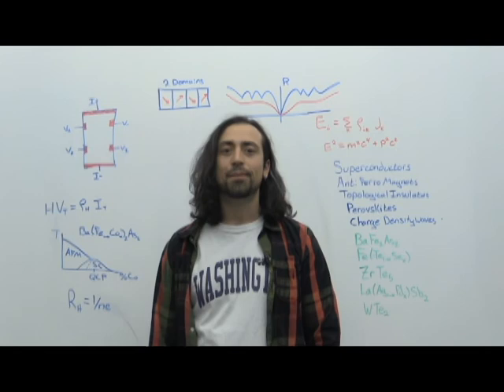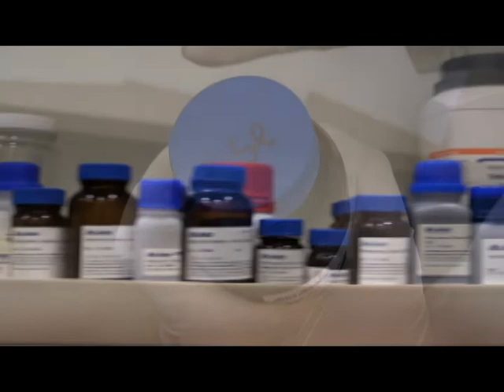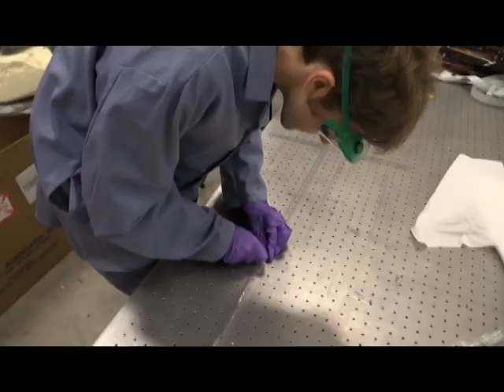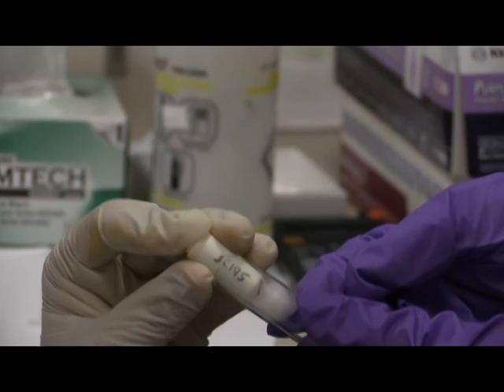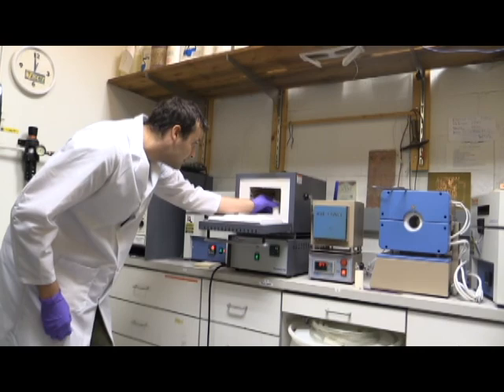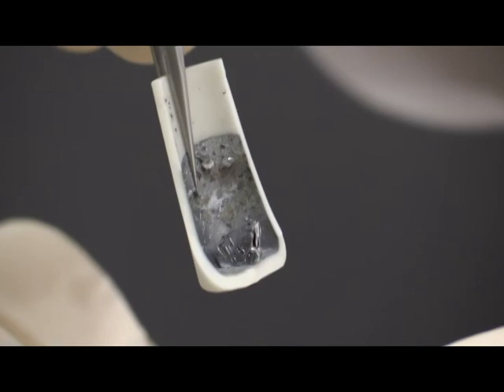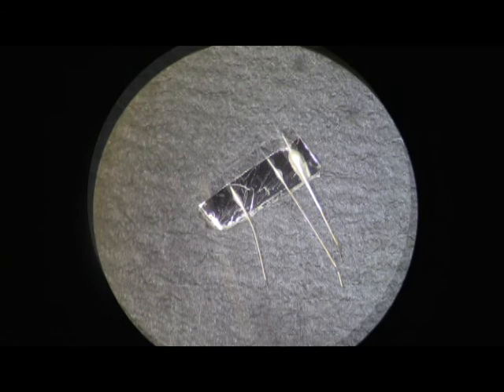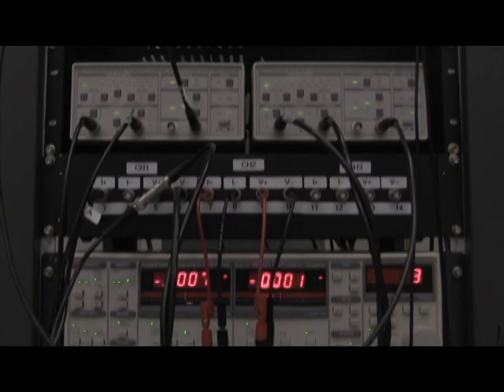Growing Metallic and Semiconductor Crystals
Joshua Sanchez demonstrate the technique for growing and characterizing crystals.